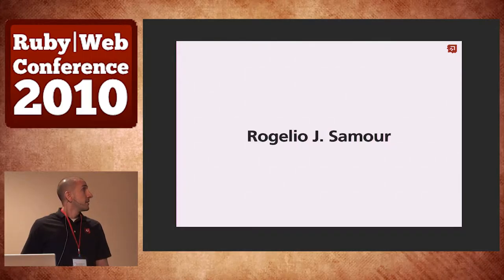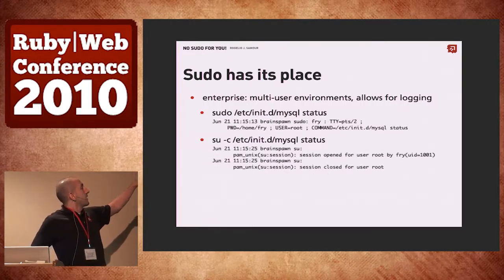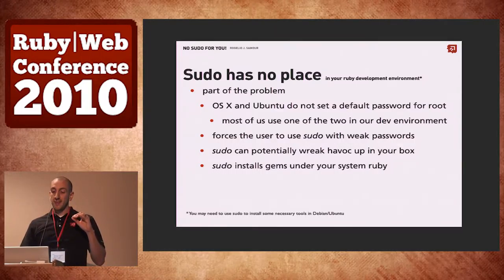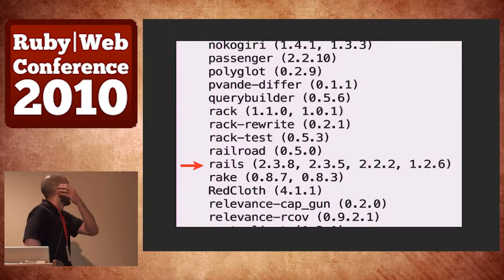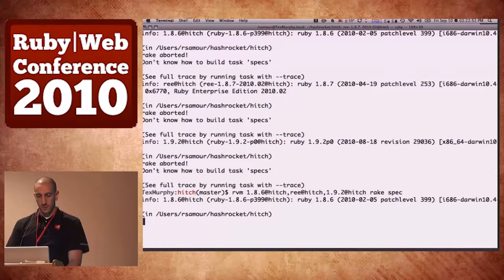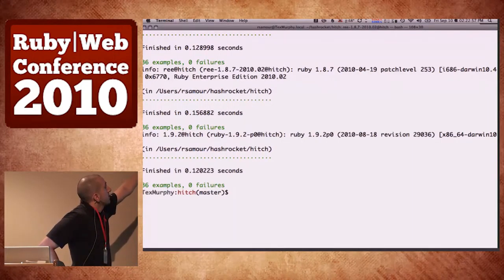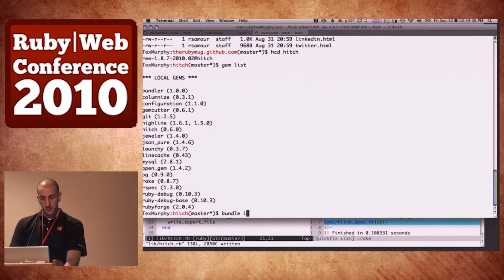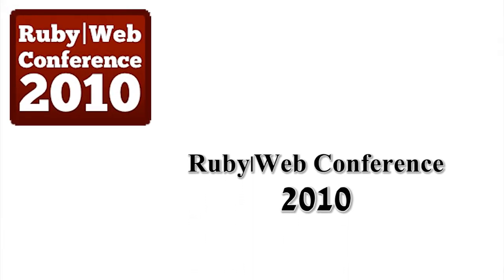Ruby|Web Conference 2010 - No Sudo for You! By Rogelio J. Samour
As developers, we want to minimize the time we spend fighting with our development environment. The less time we spend dealing with configuration issues, the more time we can spend doing what we do best... creating awesome apps! I show how you can easily set up a development environment that is both flexible and powerful. But best of all, it won't need regular attention!